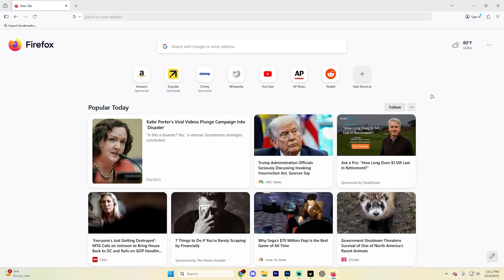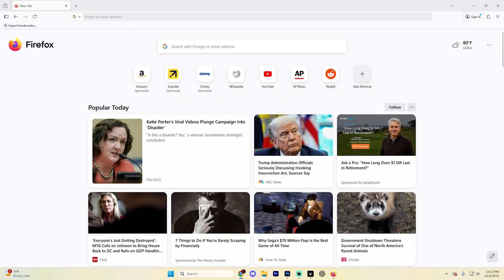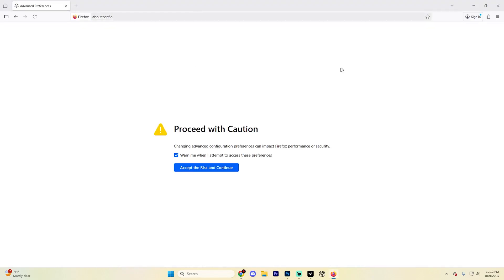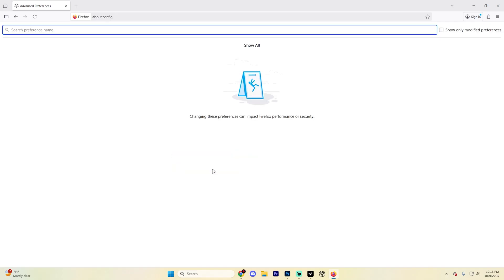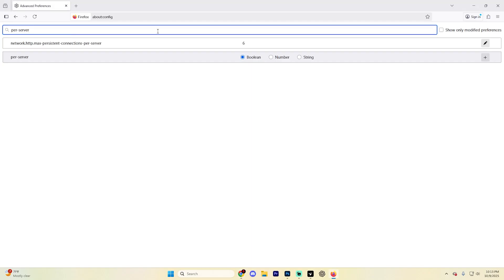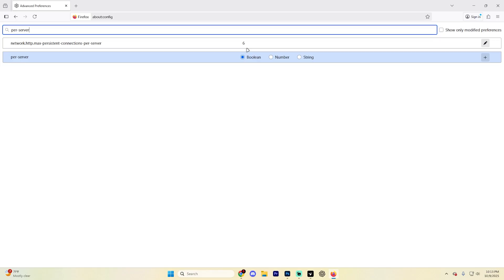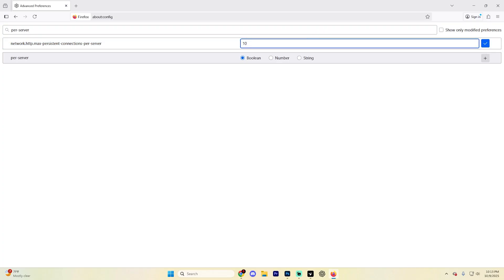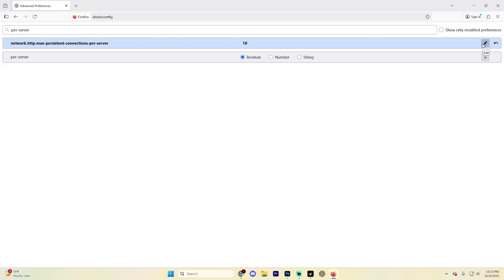How To Fix Slow Downloads on Firefox Web Browser - Full Guide